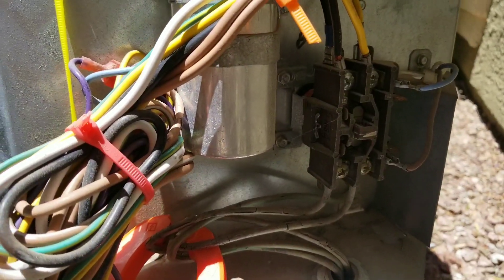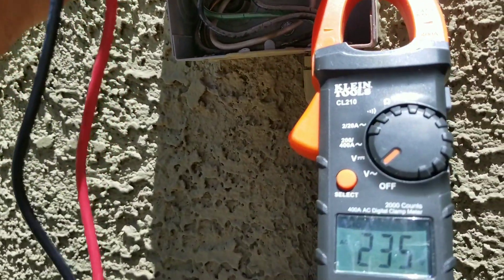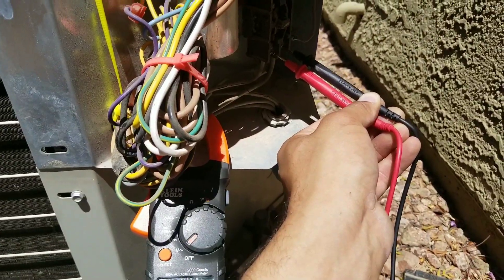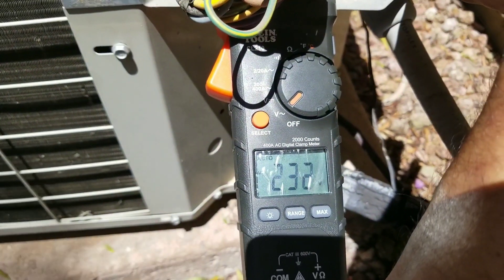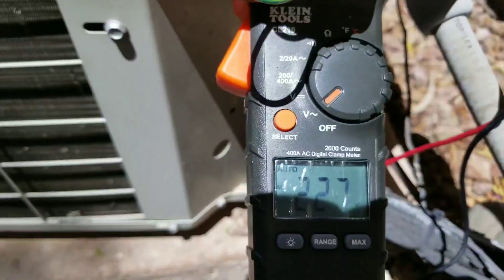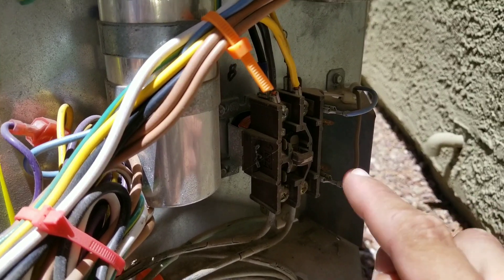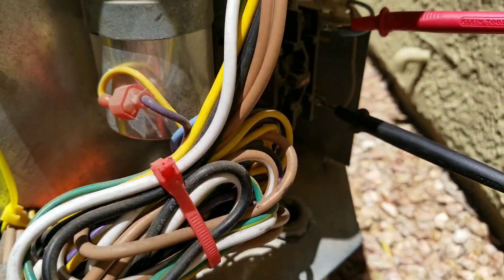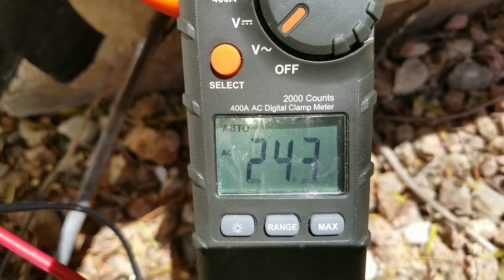How to Test/Check Voltage on Contactor with Multimeter.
This video will help you understand the wiring including checking the high and low voltage on a contactor using your multimeter. This